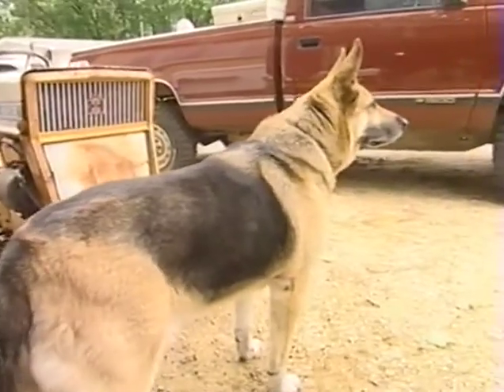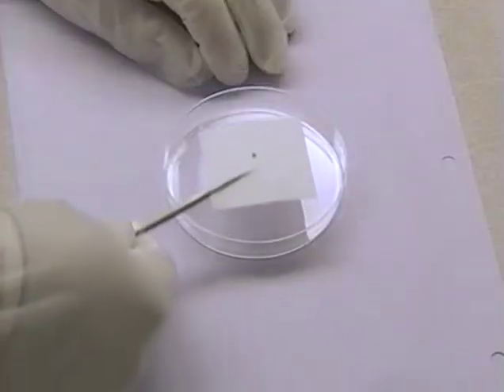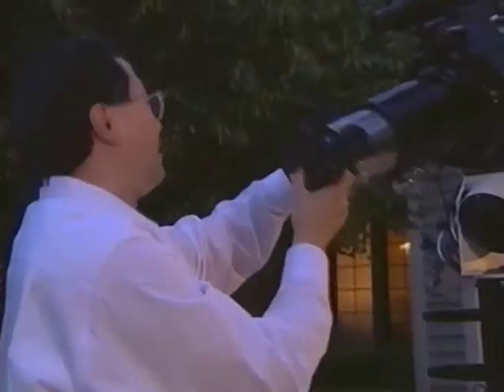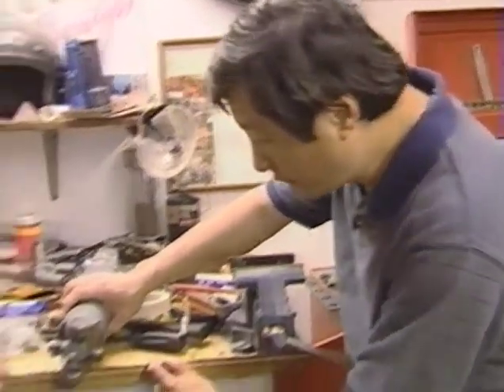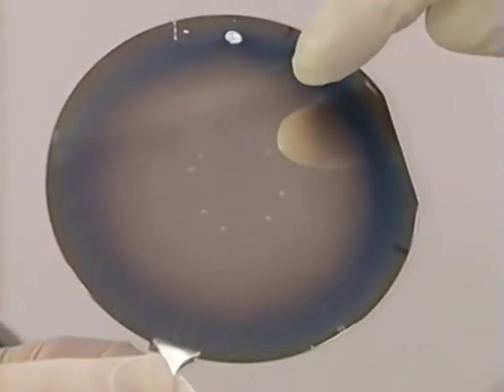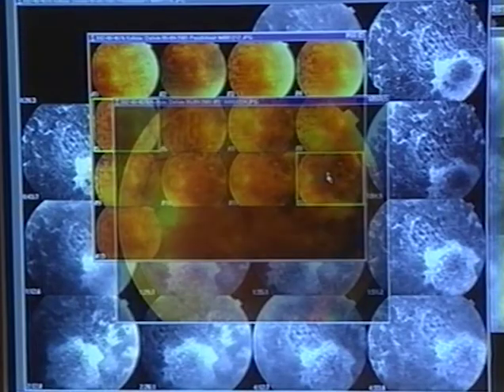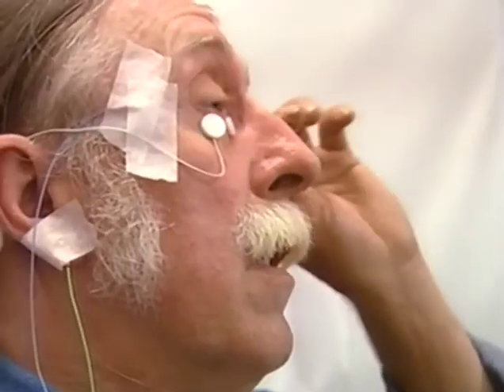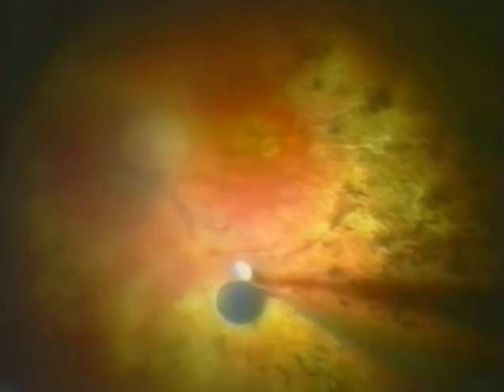Super Surgery: Restoring Sight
Optobionics Artificial Silicon Retina™ microchip (ASR™) was invented by Dr. Alan Chow and his brother Vincent Chow

Discovery Health Channel